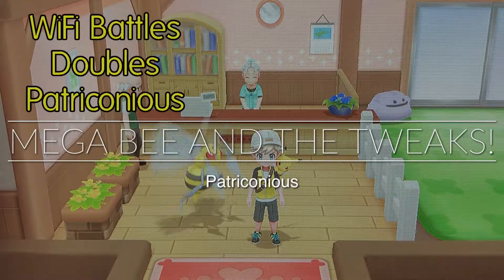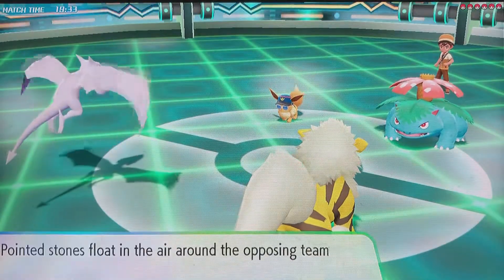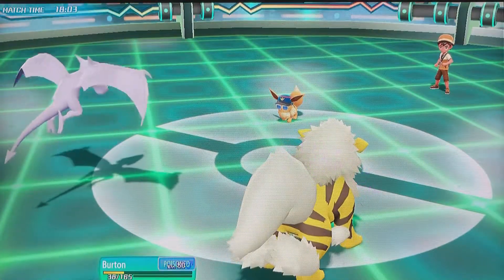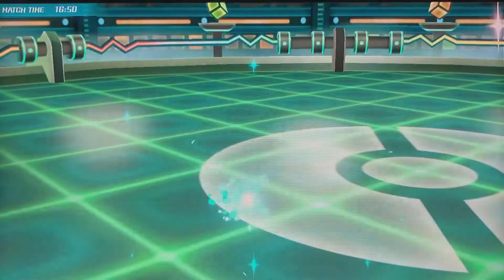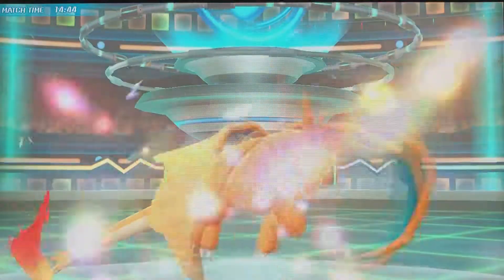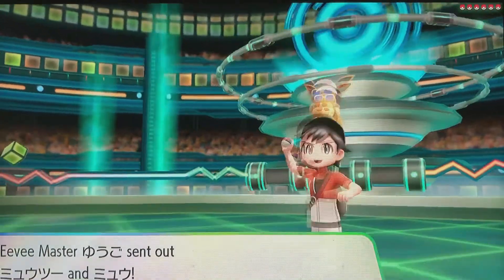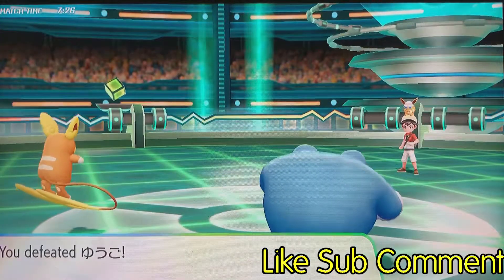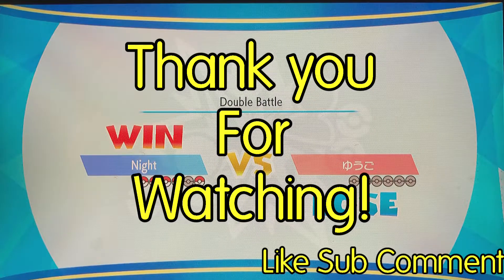Pokémon Let’s Go WiFi Battles: Mega Bee and the tweaks!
Hello,

Send It!